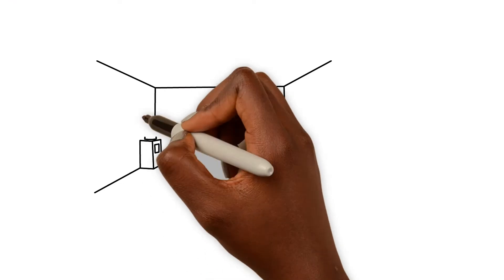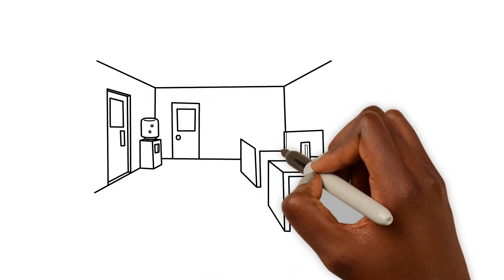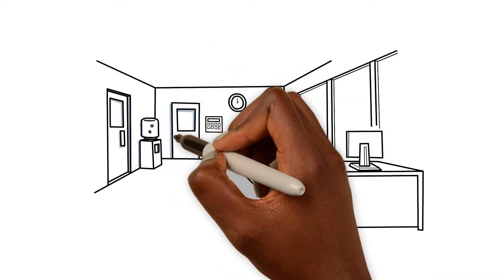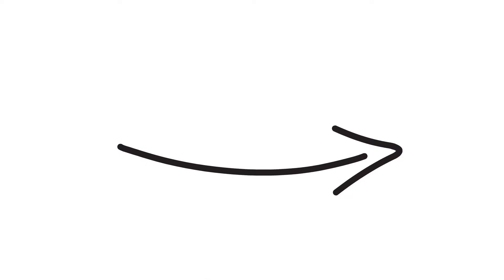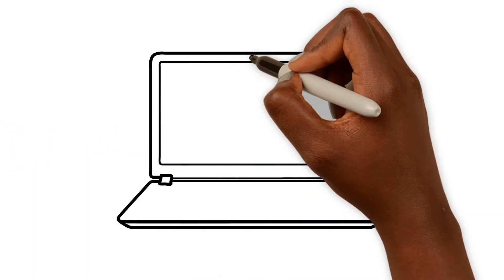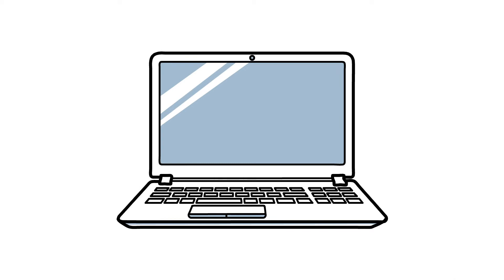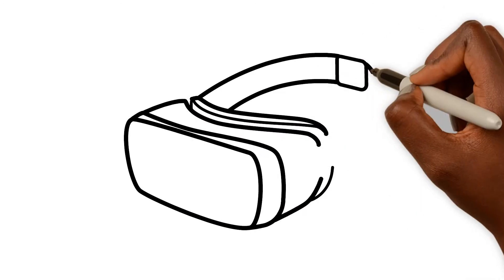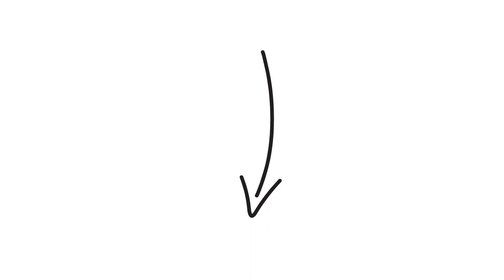What is Computer Science?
Dr Graham Roberts is a Principal Teaching Fellow at UCL Computer Science and co-founder of the UCL IXN (Industry Exchange Network).

Here he talks about ‘Computer Science and its application through student projects in collaboration with our partners in industry, the NHS, charities, and research’.

Learn more about UCL IXN and how our students get to collaborate with industry from the beginning of their undergraduate studies right through to the end of their specialist MSc programme

Learn more about the 2019 Paris Hackathon to see how our students find solutions to real-world problems

to find out more.